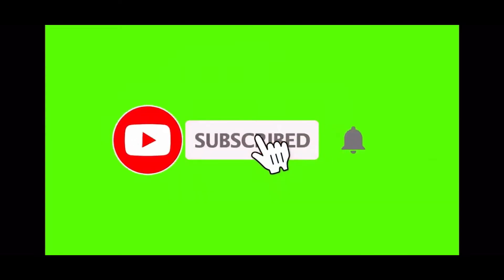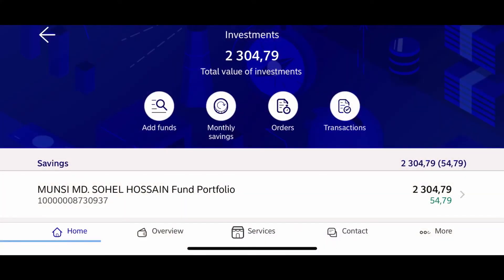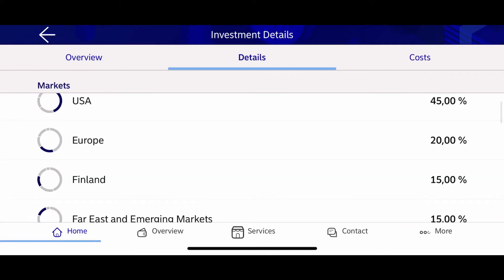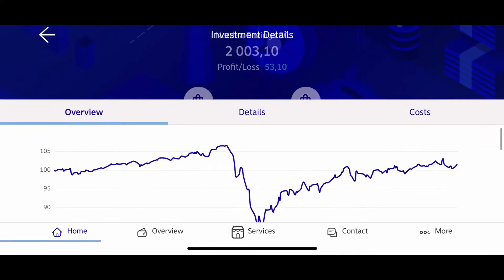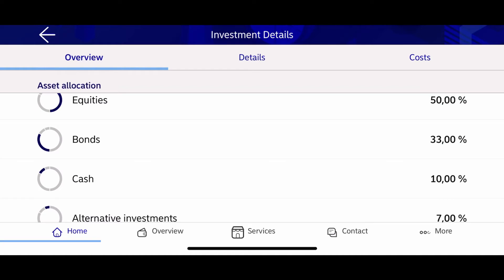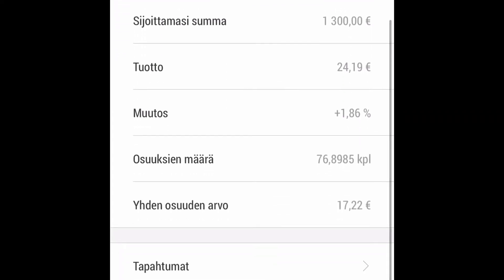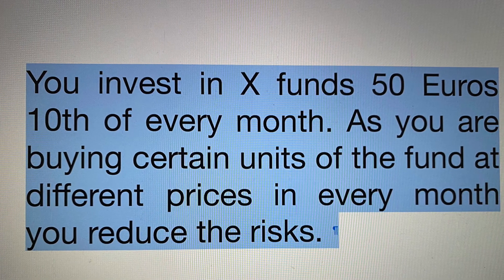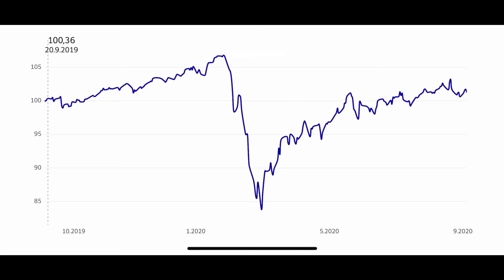Learn Investing Into FUNDS Just in 7 Minutes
In this video I revealed my Fund Portfolio, By observing my Fund portfolio you can have an idea how Investing into Funds works.